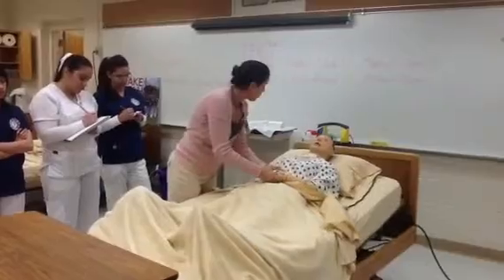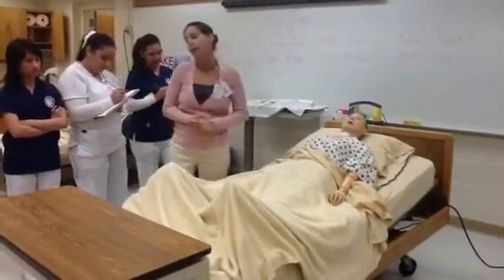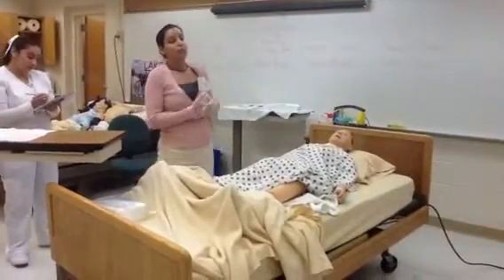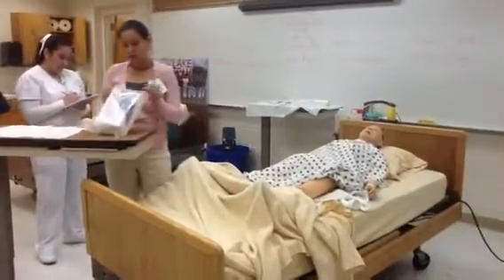Foley Part 1